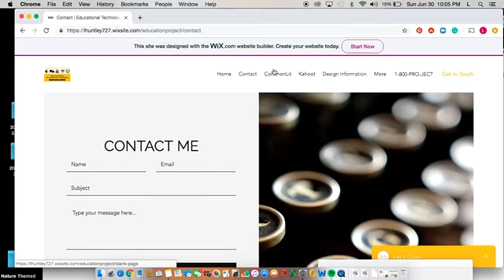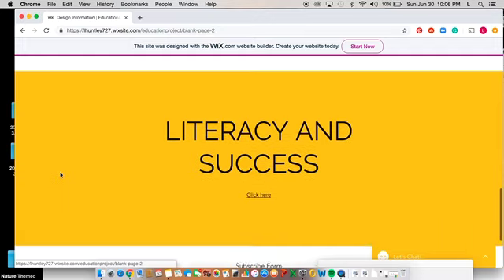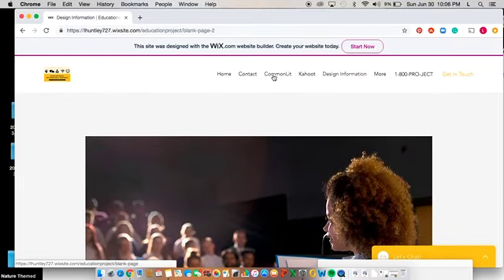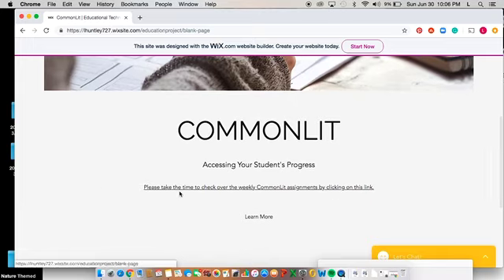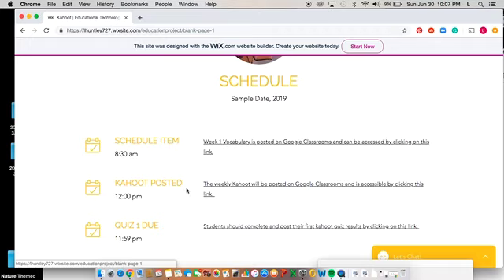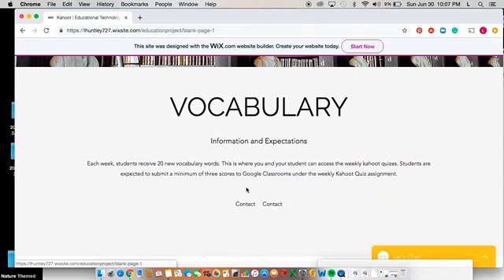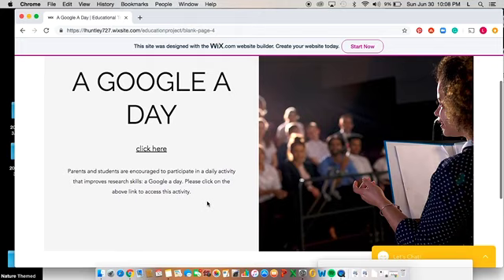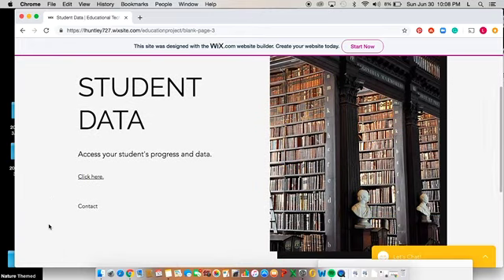final project huntley presentation alliant university small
Final Project - Literacy through Technology